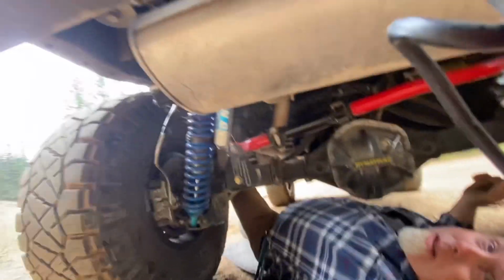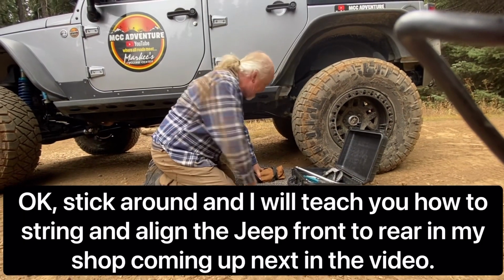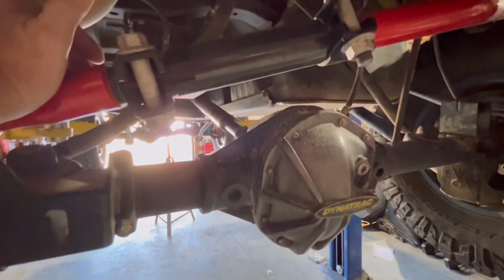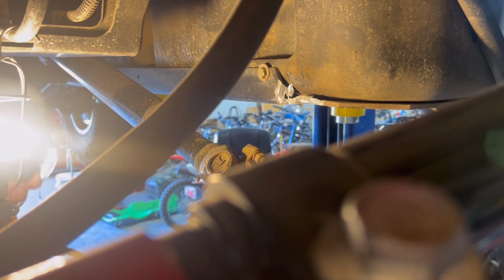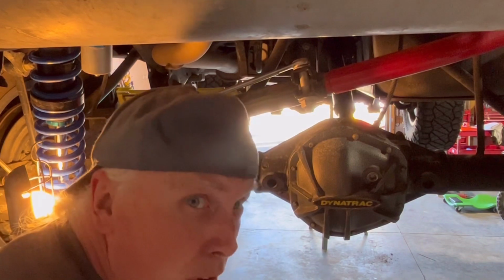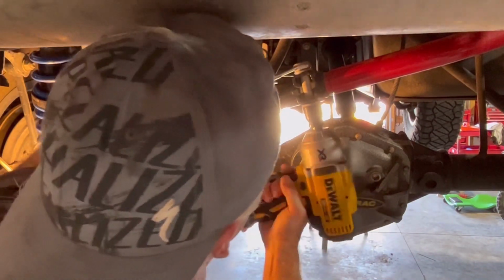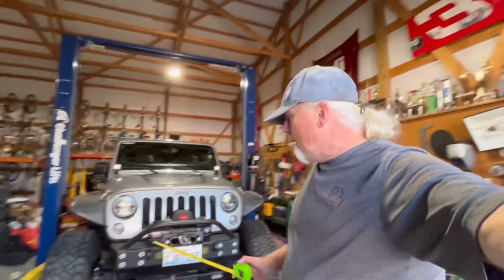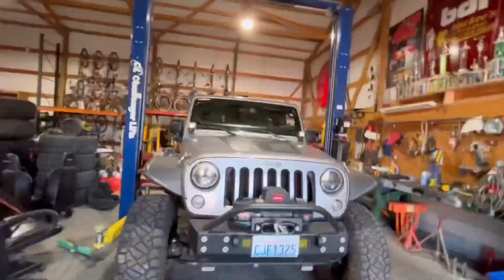Trouble in trail paradise!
In this video, I will take you to our shop and teach you how to do alignment for proper tracking front to rear with the string method. Pretty easy, also stay tune for an upcoming video from this entire weekend, where we took the JK off the gravel overland routes and into the Naches trail system for a shakedown and another epic campsite!! so remember to hit the bell icon if you subscribe.!